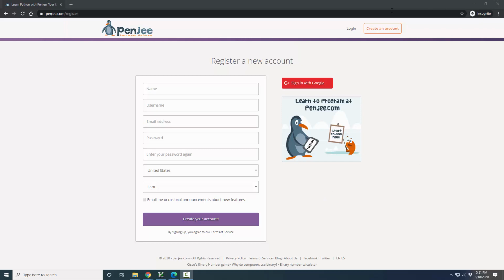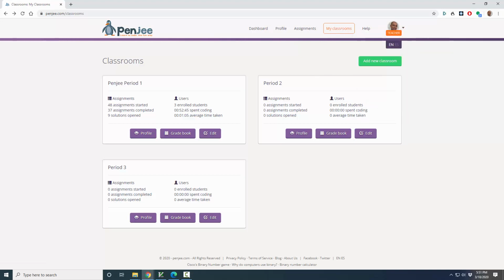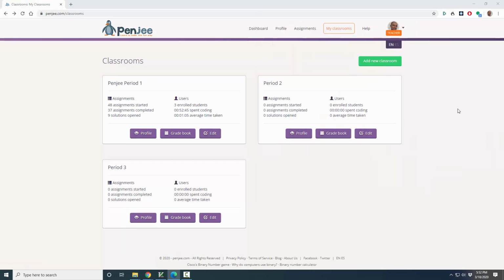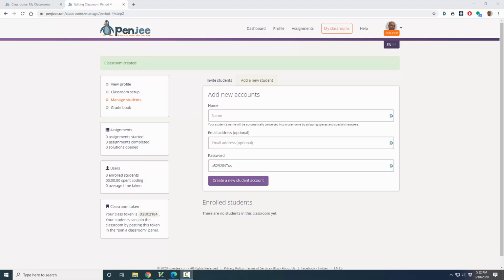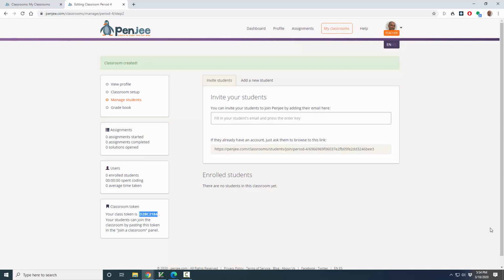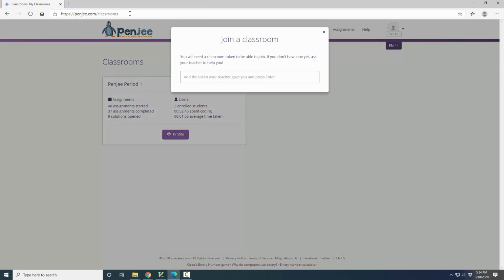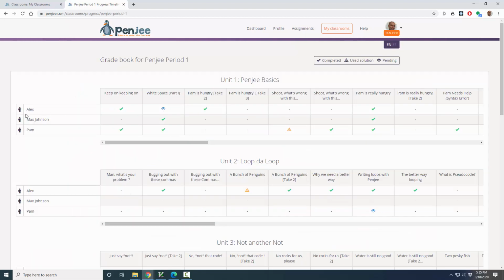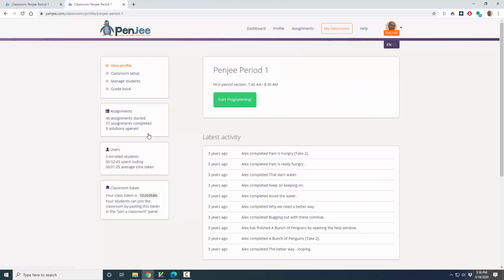Teacher Series Part I. Penjee Classrooms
How to create your own classrooms in Penjee and invite students. This video goes over steps to setup a classroom so that you can monitor student progress  and do some other cool things.